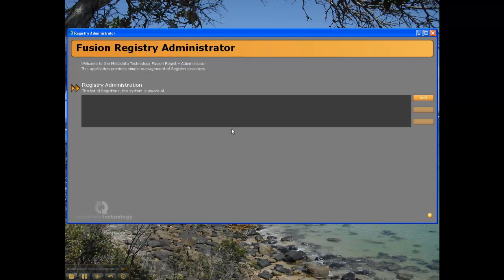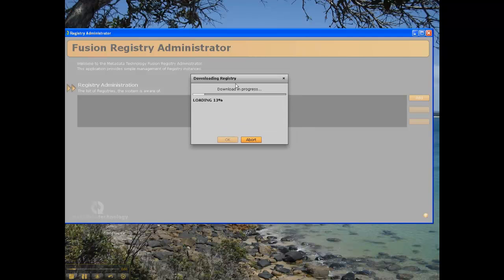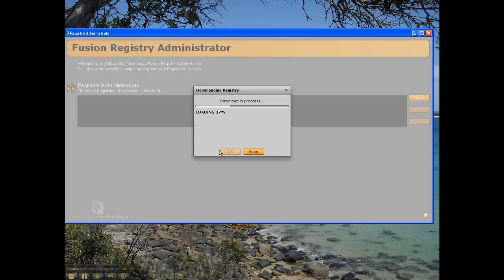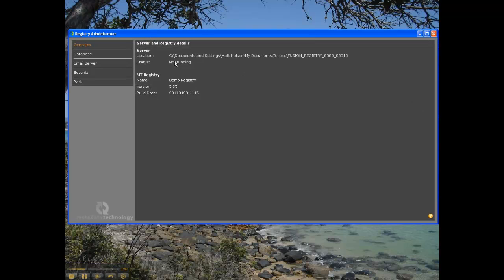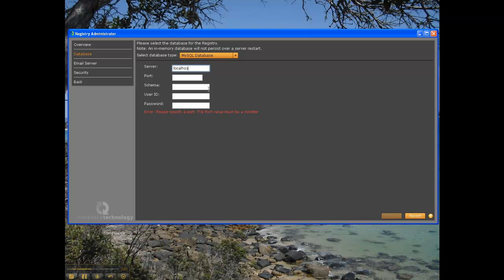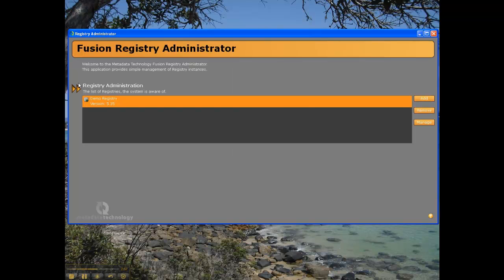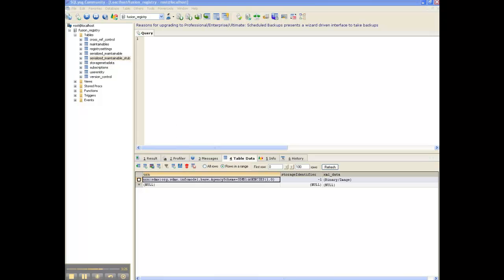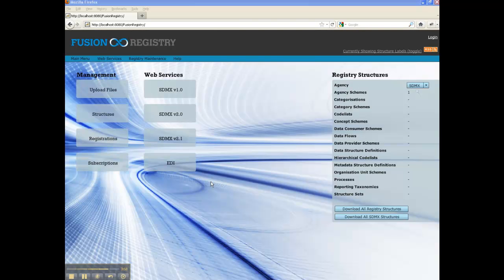Fusion Registry - Installation Guide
Demo Video showing how to install and manage the Metadata technology SDMX Fusion Registry